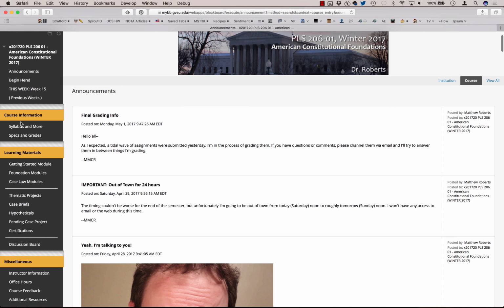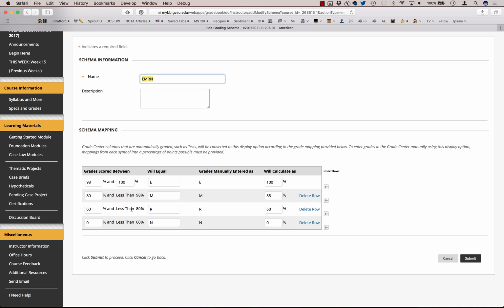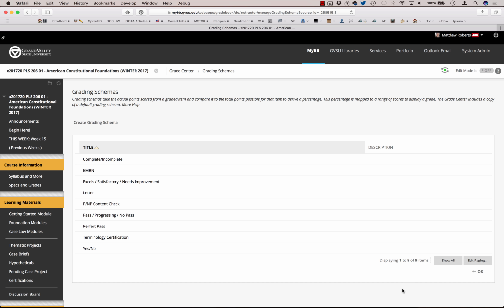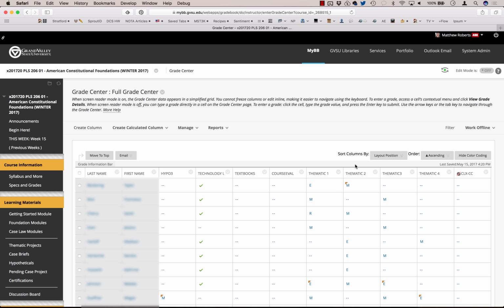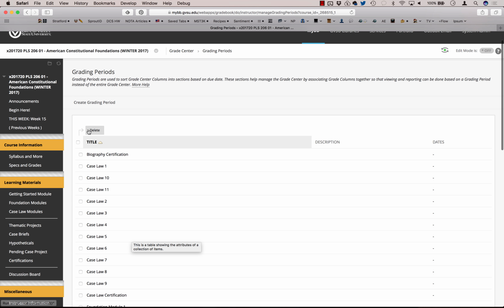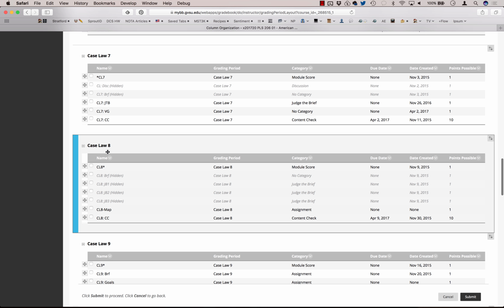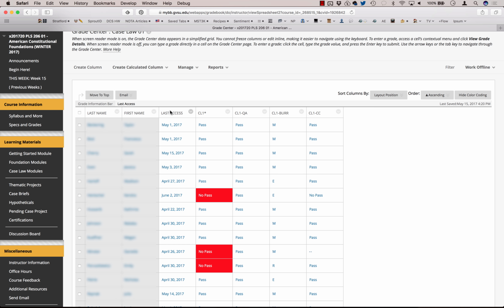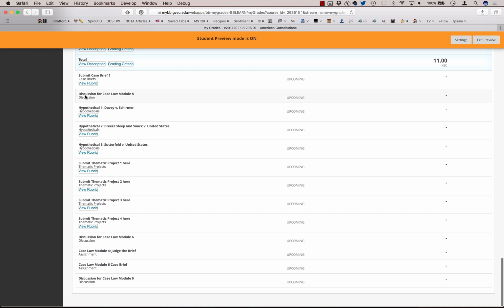Setting up SBSG Grading in Blackboard Learn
In this video I show how I used the various Grade Center features in Blackboard Learn to implement a specifications grading system.